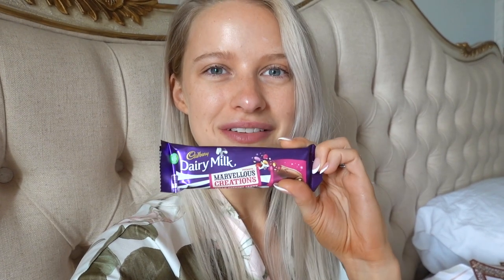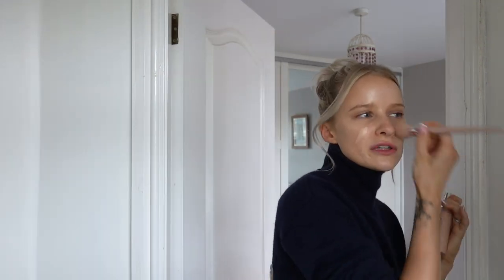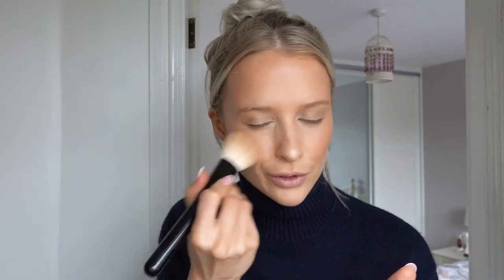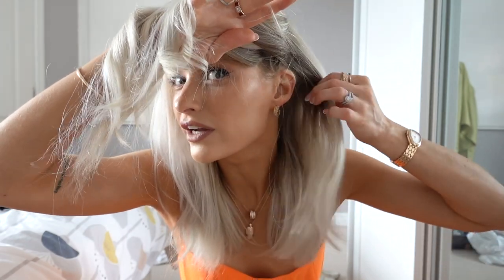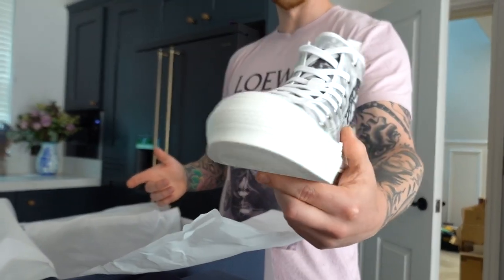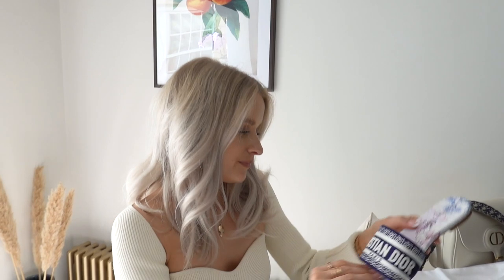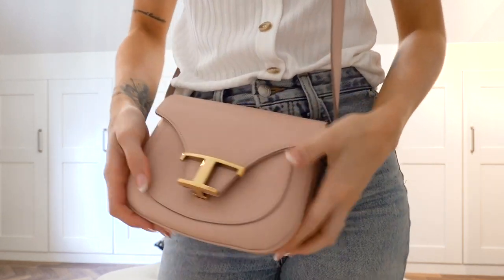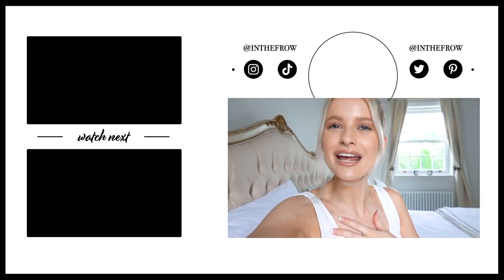DIOR BIRTHDAY SHOPPING, OPENING MY PRESENTS AND BIRTHDAY MAKEUP GRWM | INTHEFROW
I guess this is part 2 of the birthday celebration vlog haha! I get to open some special presents from friends, spend a little time with my family finally (gosh I missed my Mama - so many tears!), show you a full face GRWM and Alex and I take a trip into London to visit the Dior shop for some birthday presents. Thank you SO much for all the birthday wishes last week, I honestly felt so loved and I'm so grateful for each and every person who took the time to send some love - means more to me than I could ever vocalise :) x

(I am a proud Bvlgari ambassador and the jewellery featured was loaned for my birthday!)

Satin Robe : VS (Couple of years old sorry!)
White Vest
Serpenti Necklace
B.Zero Necklace
B.Zero Ring
Gold/Ruby Ring
B.Zero Earrings
Serpenti Bangle
Sparkly Heels

Dyson Airwrap * (I am a Dyson Ambassador!)
Zelens Overnight Treatment
Becca Skin Liquid
Armani CC
Armani New Nude (5.5)
St. Tropez Serum
Urban Decay Powder * (30CP)
Guerlain Highlighter
Lumene Blush
NARS Bronzer
Bare Minerals Lip (Peony)
Urban Decay Mascara
NARS Concealer
Alleven Spray
Dyson Corrale * (I am a Dyson Ambassador!)

🌟 Everything Else

🌟 Find Me